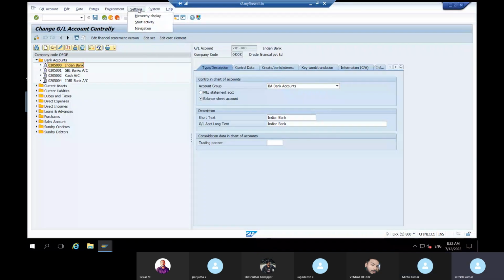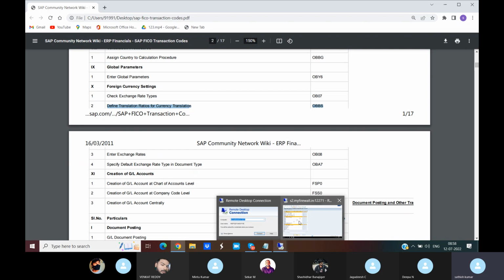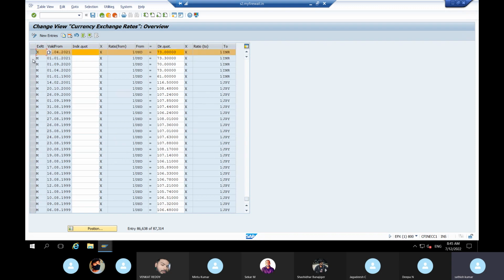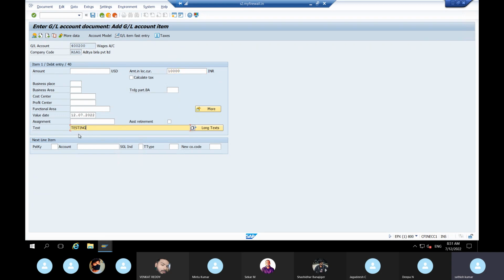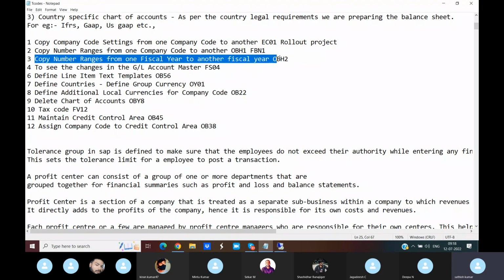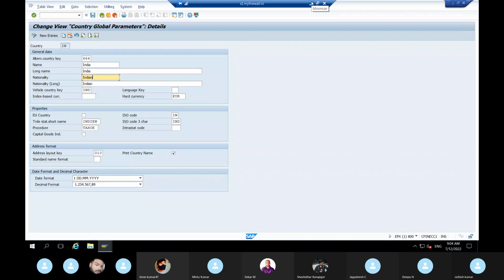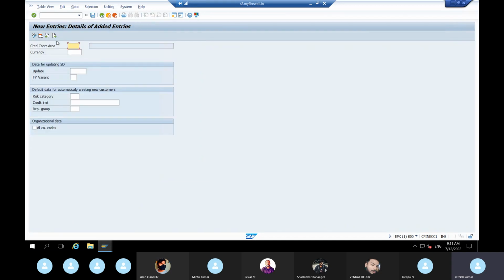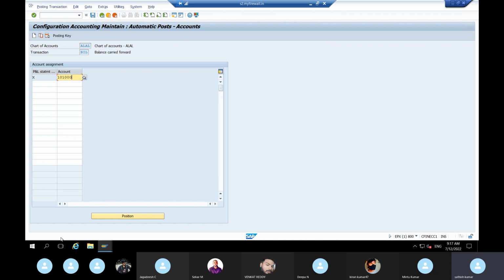SAP FICO DAY 9|| LATEST 2022 || COMPLETE COURSE IN 27 DAY || beginner to expert